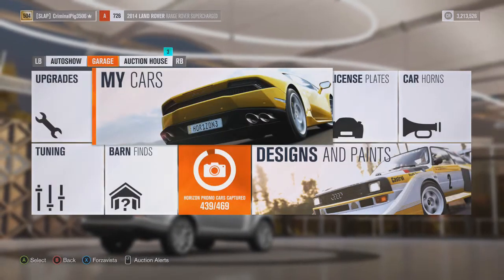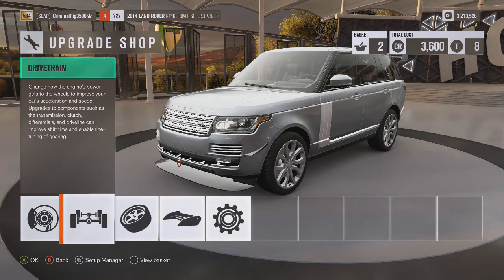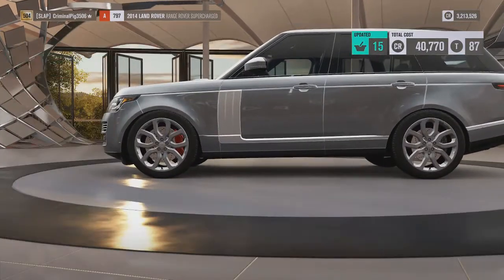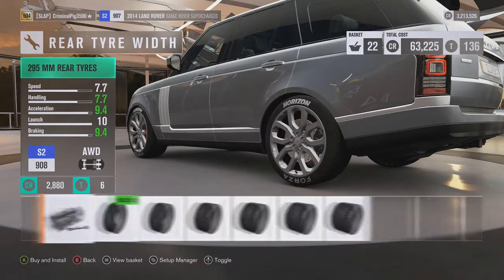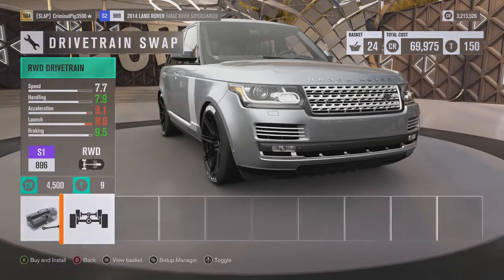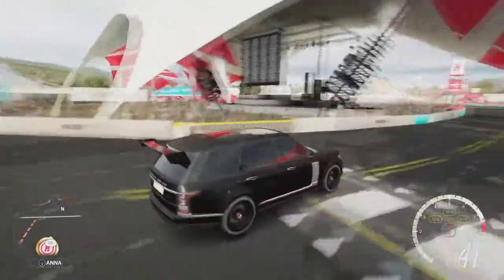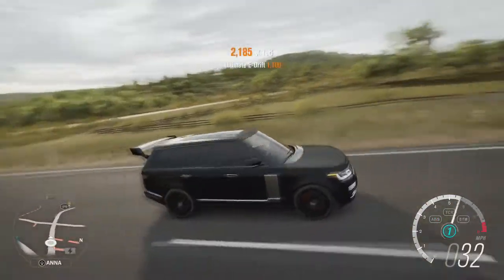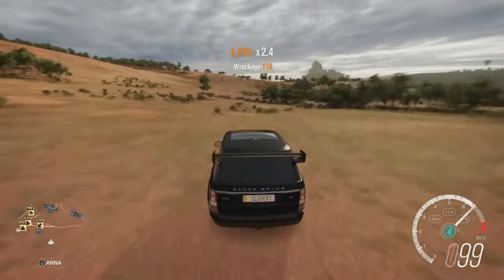UPGRADING A RANGE ROVER! FORZA HORIZON 3 S2 CLASS RANGE ROVER! (FT RIDICULOUS WING!)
So today we upgrade a Range Rover to S2 Class and put an hideous wing on it!